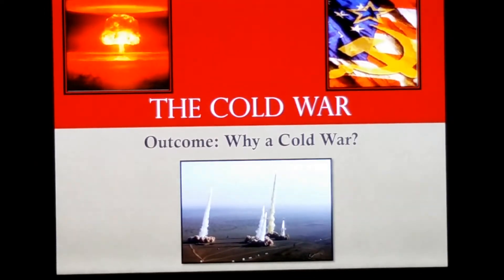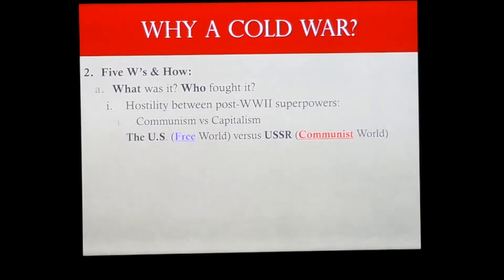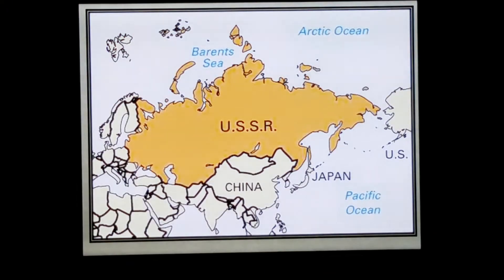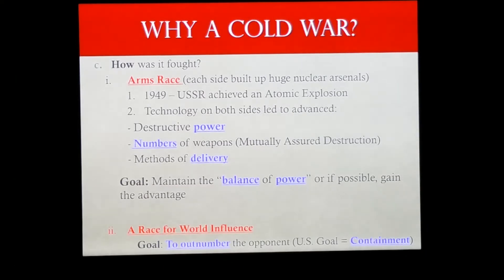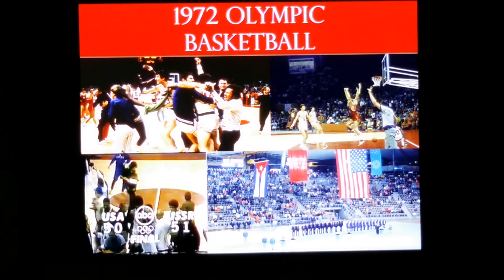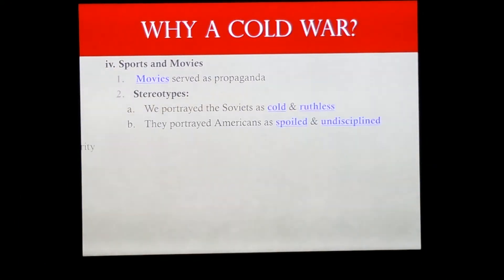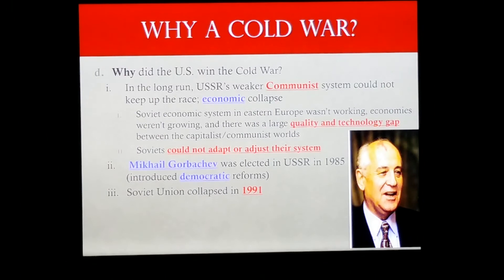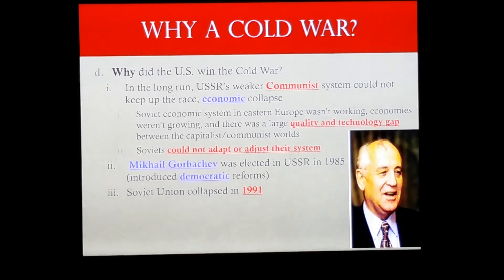Why a Cold War Lecture